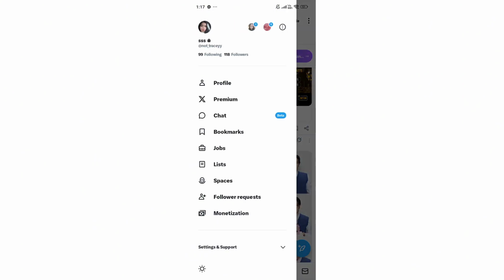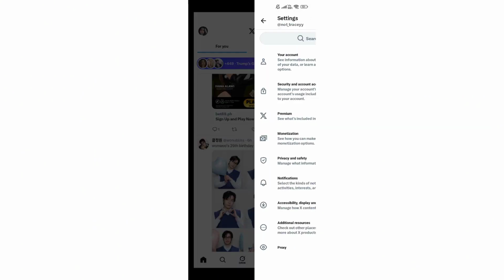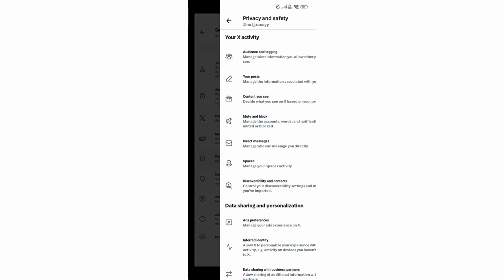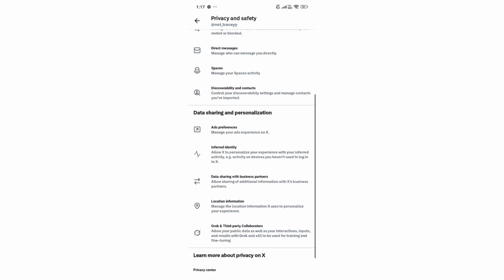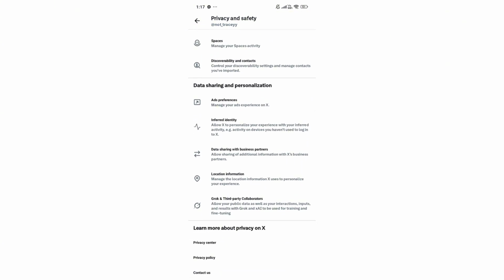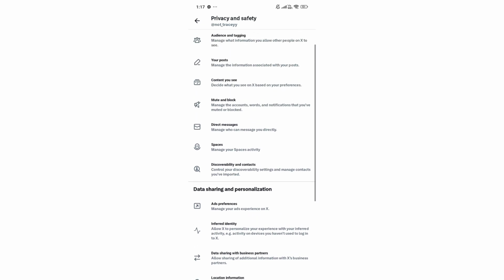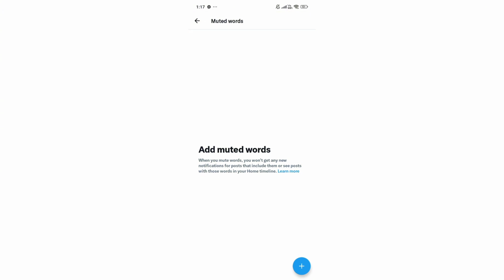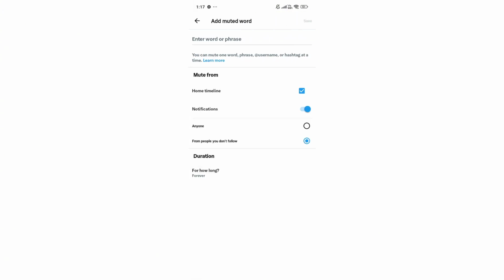How to Mute Hashtags on Twitter (X.com)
Tired of seeing the same hashtags over and over? 😩📱 Whether it's spoilers, spam, or just stuff you don’t care about, this quick guide shows you how to mute hashtags on Twitter (aka X) so your feed stays clean and drama-free 🧹🚫💬 Total peace, one mute at a time!